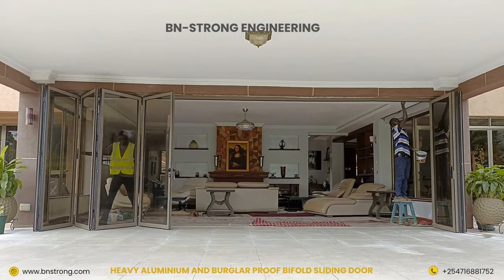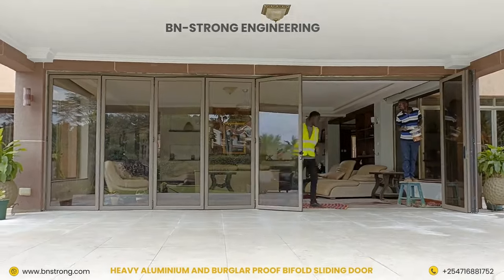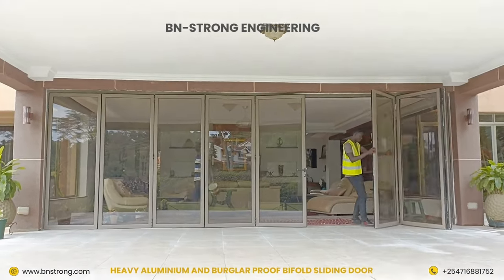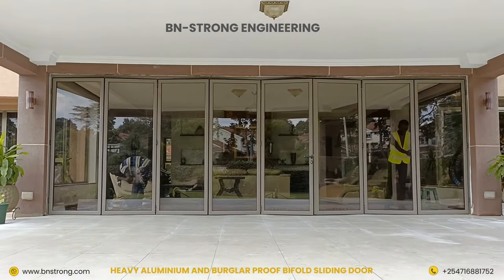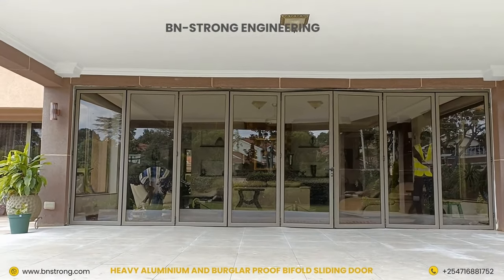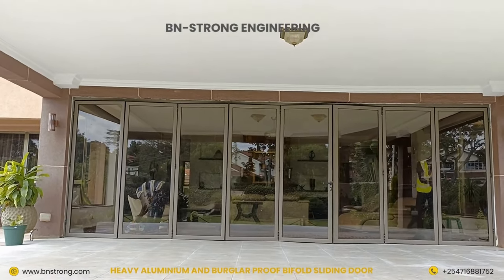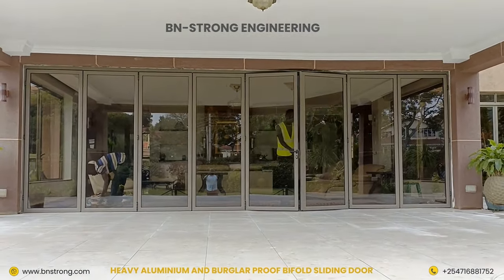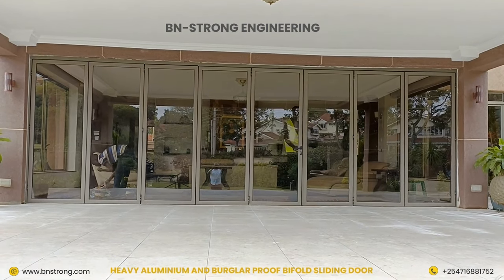Burglar-proof Glass Bifold Sliding Doors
At BN Strong Engineering, we design and build quality Bifold Sliding Doors using heavy aluminium and burglar-proof glass.

Our Bifold Sliding Doors  are waterproof, soundproof and have zero spaces to prevent insects and ants entry into your house/room.

Our Bifold Sliding Doors are ideal for main entrance doors, backyard doors, gazebos etc.
We are number one in designing and building of Bifold Sliding Doors particularly in Kenya and East Africa at large.